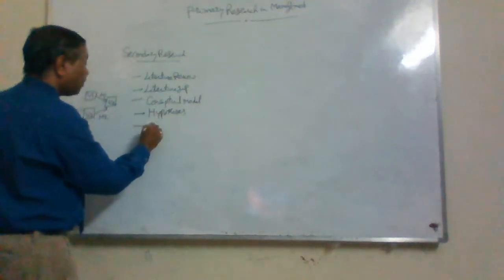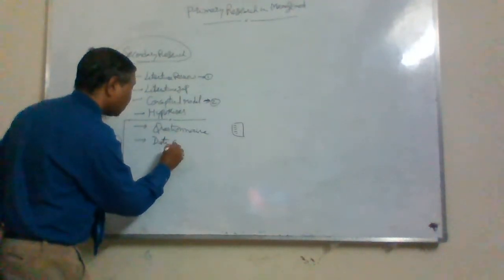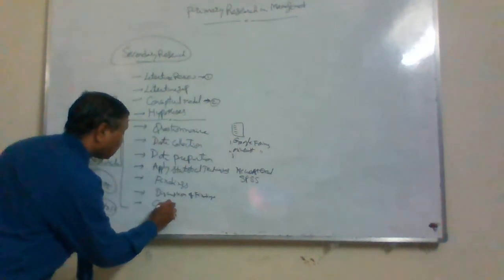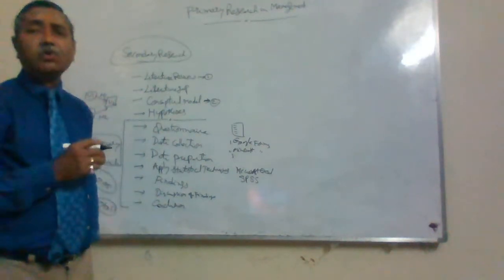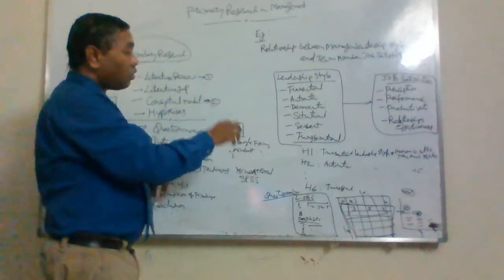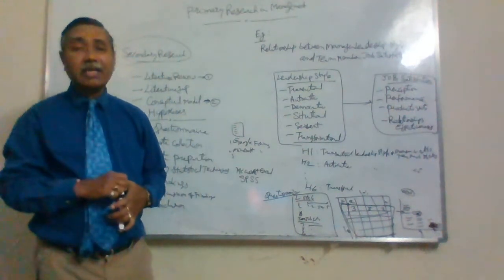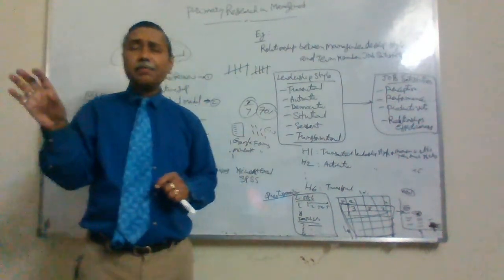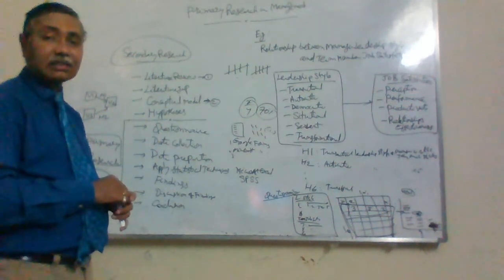Part-7-Doing Primary Research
Topic: Part-7-Doing Primary Research
(This is 7th video out of 20 videos Course: Essence of Management Research)

Speaker: Dr.G.P.Sudhakar, PhD, PMP

Learning Objectives:  After going through this video, you should be able to:
Understand what are all part of Secondary Research
Know how to Proceed to Primary Research
Explain an Example Primary Research from HRM area with conceptual model, questionnaire, data collection, data analysis, etc. process
Know Conducting Qualitative Primary Research (based on text data such as opinions/feedback)

Link to Course: Essence of Management Research (Total 20 videos)

This is only for learning purpose; thank you.
Best Wishes,
Dr.Goparaju Purna Sudhakar, PhD (Business Administration, India), PMP